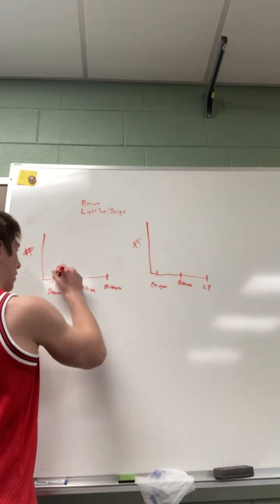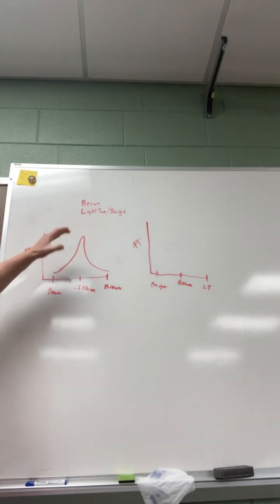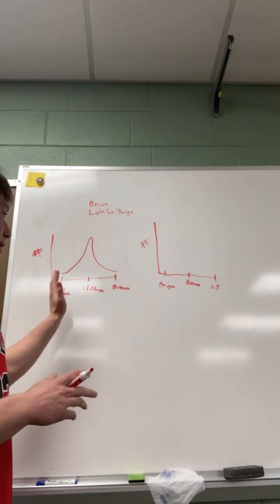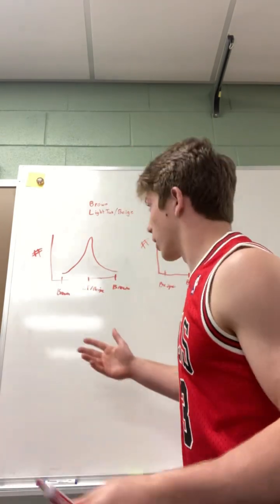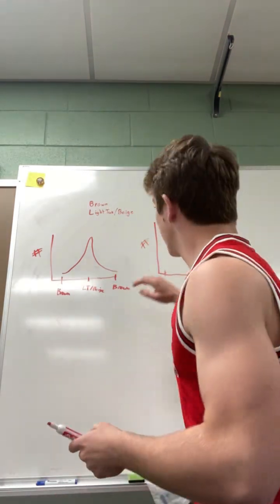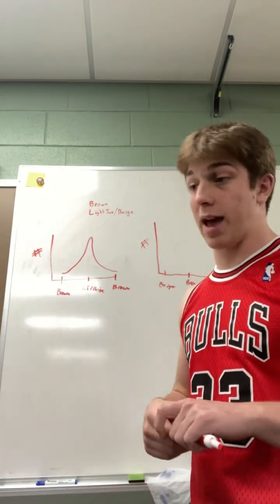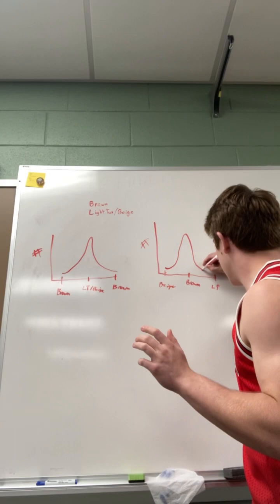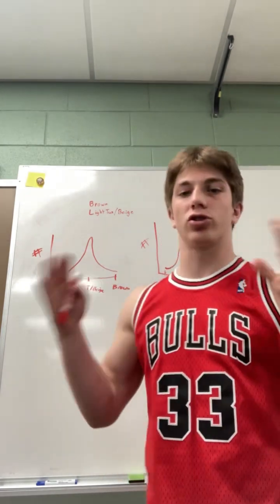How can environment change cause evolution in lizards, with graphs. SE Quiz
SE Quiz 6.4
4/22/24